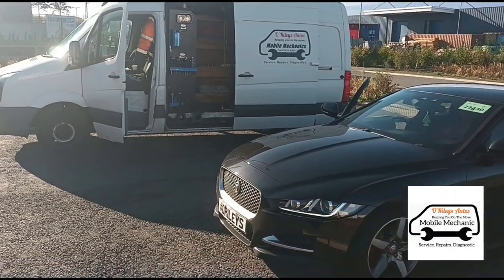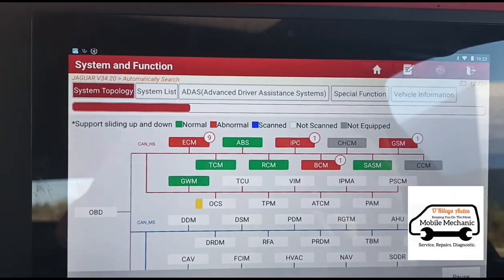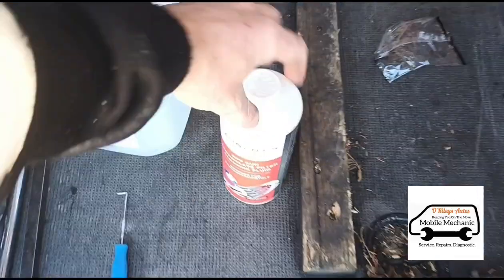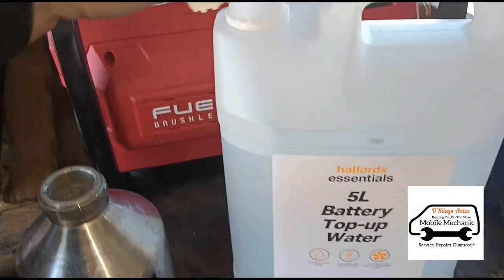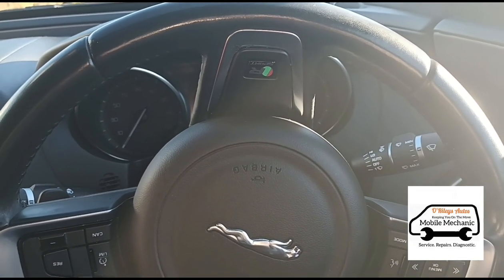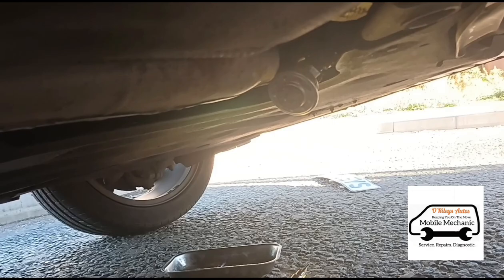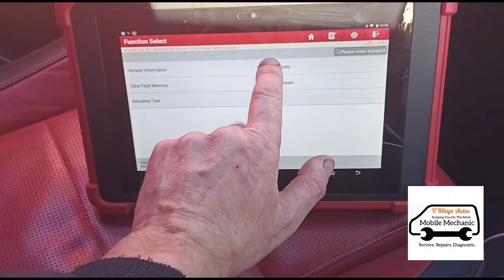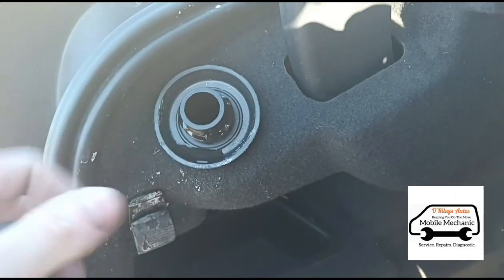Jaguar XE 2.0 SCR Cleaning P20EE-04 P2BA9-92 P20EE-92 P2BAE-00 P2BAF-00 P2BAE-02 Catalyst Efficiency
you can purchase this Launch fluid here...

P2BAE-00  NOX EXCEEDANCE- NOX CONTROL MONITORING SYSTEM

P2BAF-00 NOX SYSTEM DRIVER INDUCEMENT ACTIVE

P2BAE-02 NOX EXCEEDANCE

P2BAF-02 NOX SYSTEM DRIVER INDUCEMENT ACTIVE

P20EE-04 SELECTIVE CATALYST REDUCTION NOX CATALYST EFFICIENCY BELOW THRESHOLD BANK 1

P2BA9-92 NOX EXCEEDANCE - INSUFFICIENT DIESEL EXHAUST FLUID QUALITY

P20EE-92 SELECTIVE CATALYST REDUCTION NOX CATALYST EFFICIENCY BELOW THRESHOLD BANK 1